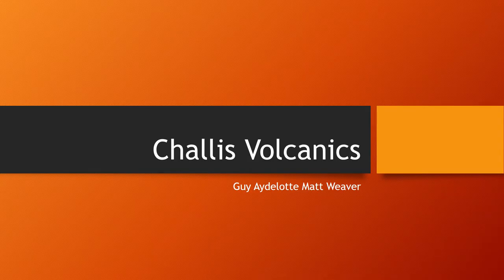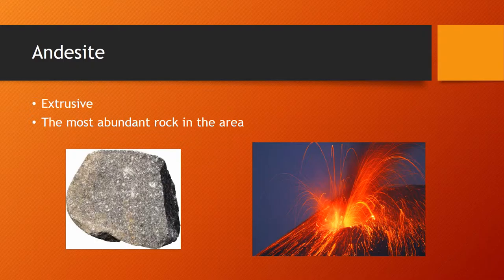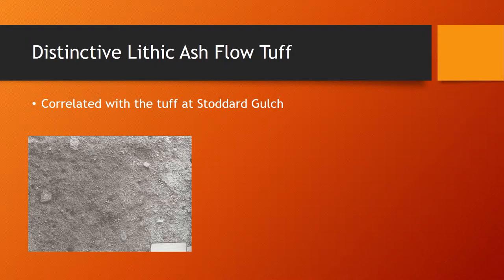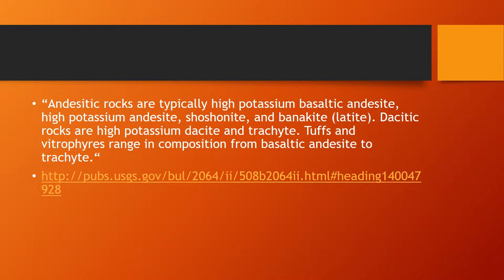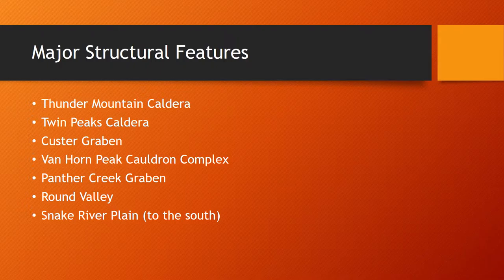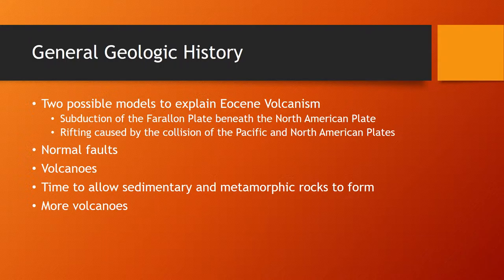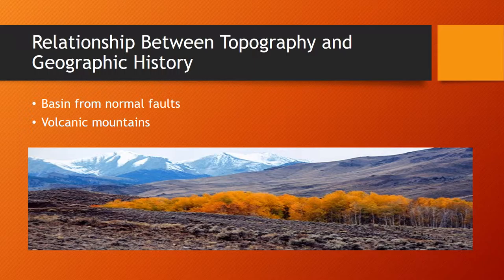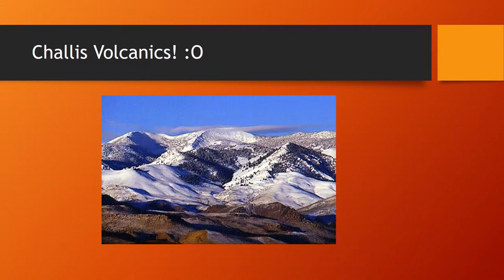Challis Volcanics Geoscience 100 Lab Presentation